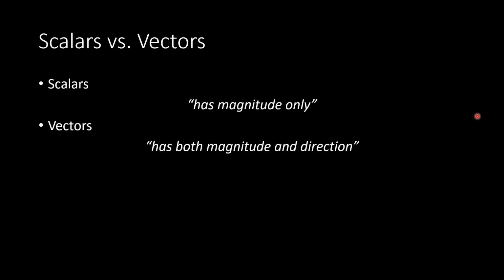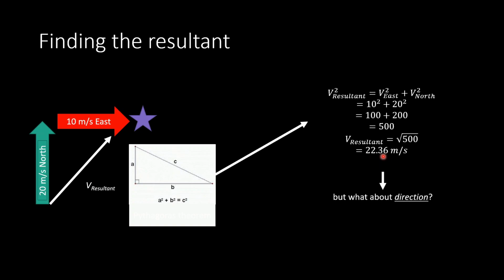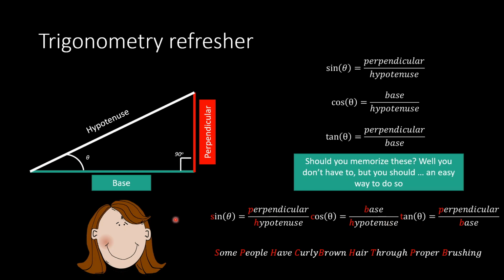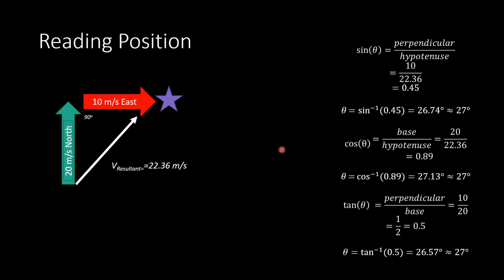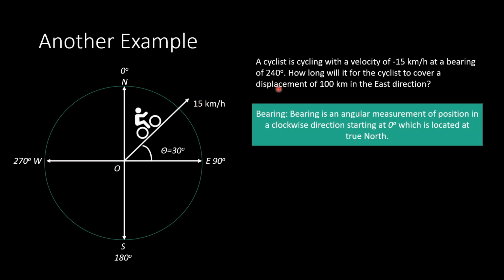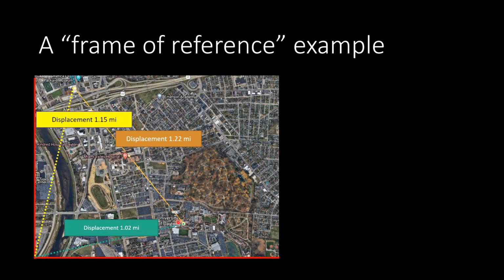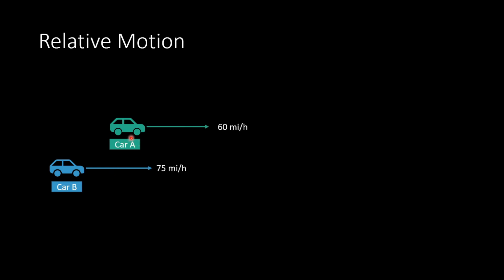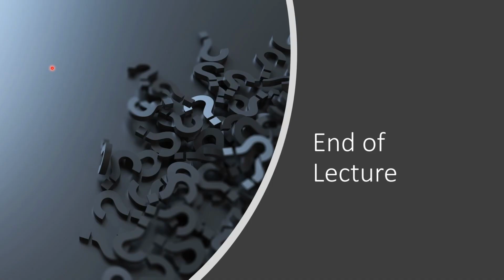Unit 3: Two Dimensional Kinematics (Part 1)